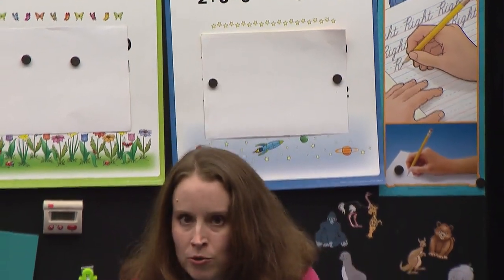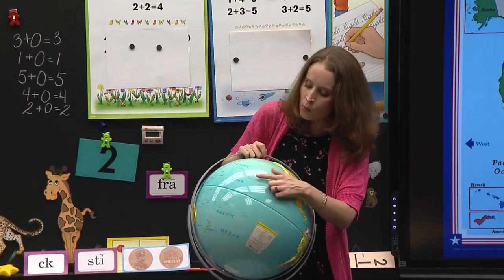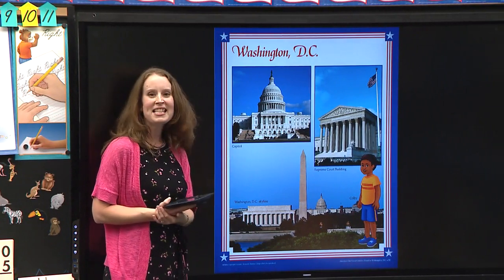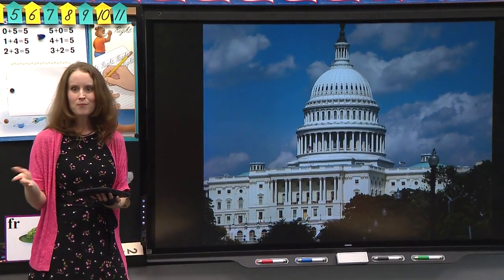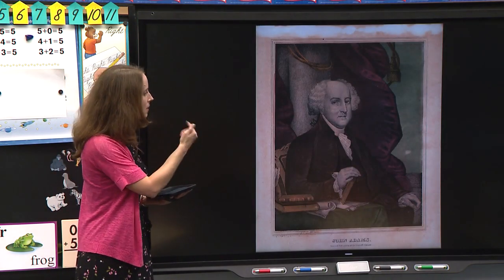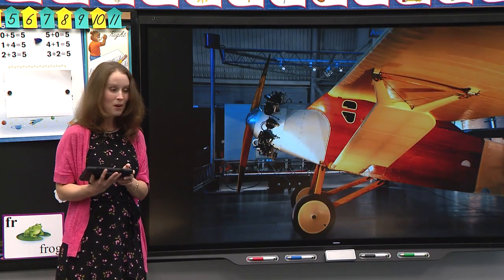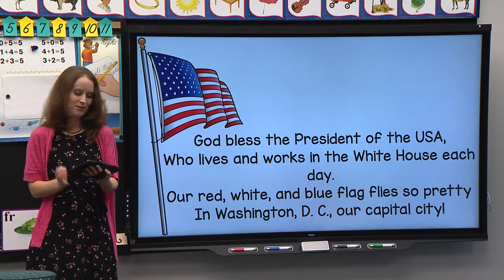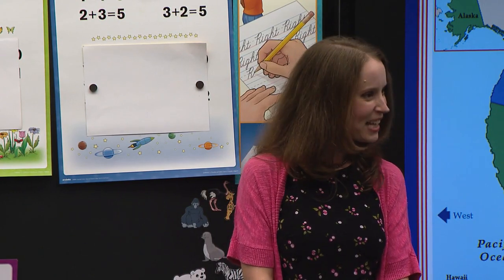10 Activity 16